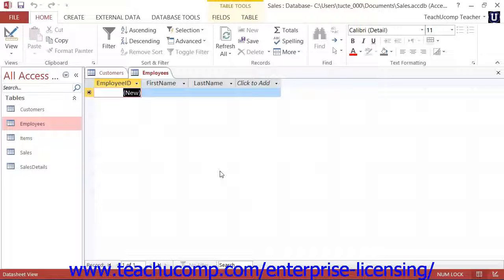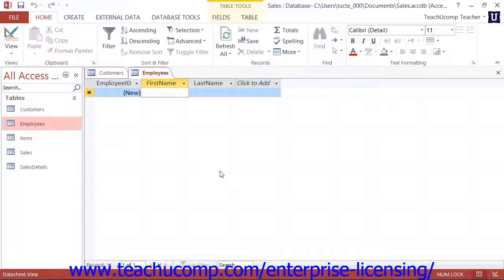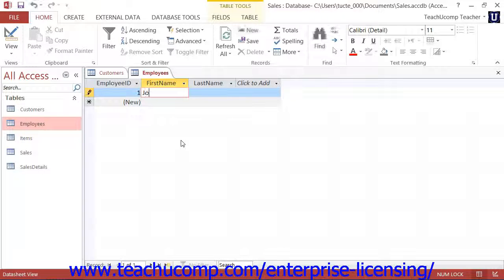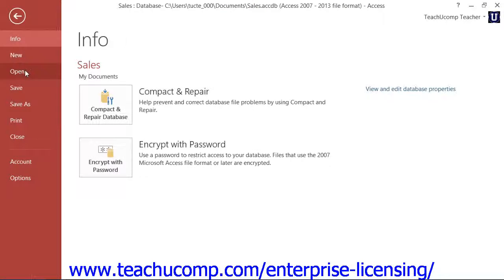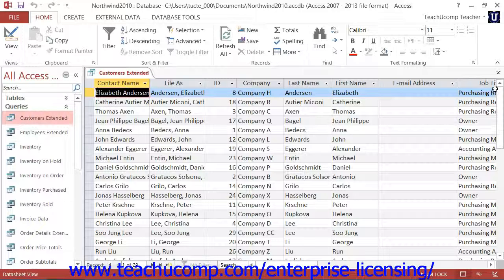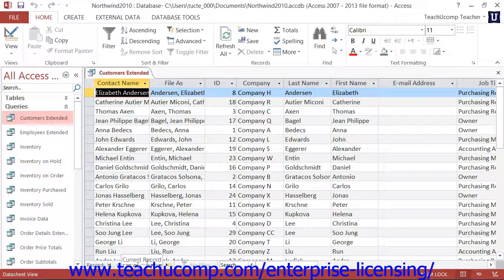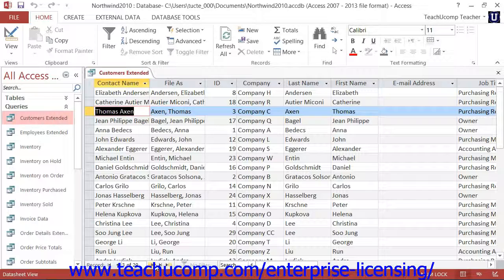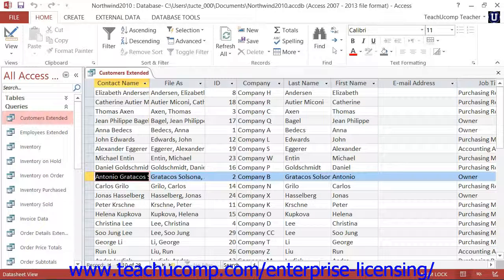Microsoft Office Access Tutorial 2013 DataSheet View 3.2 Employee Group Training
A clip from Mastering Microsoft Access Made Easy: navigating in datasheet view. Get a FREE demo of our training for groups of 5 or more